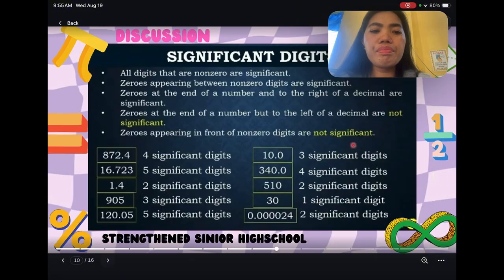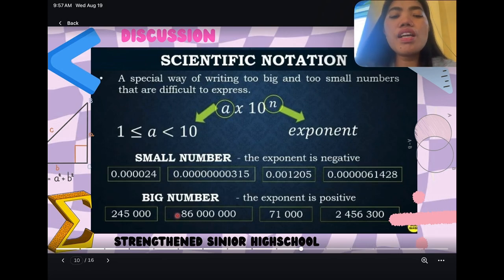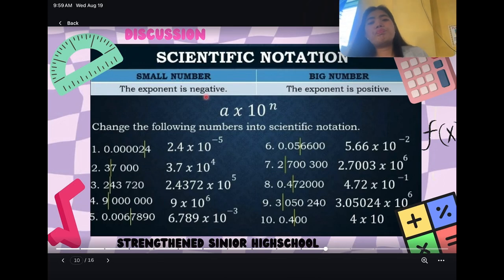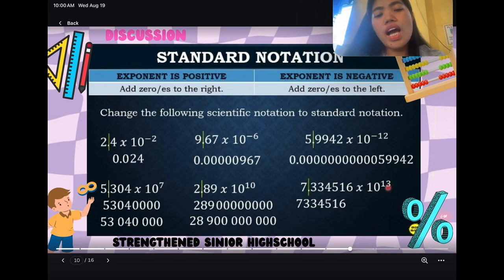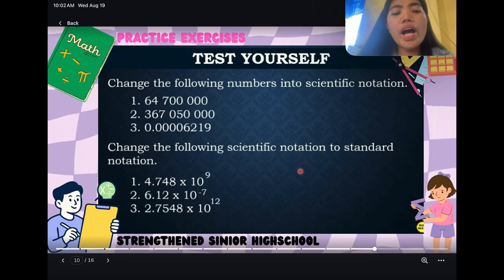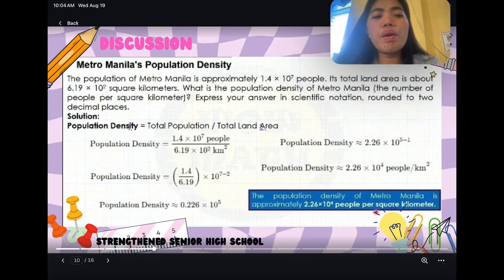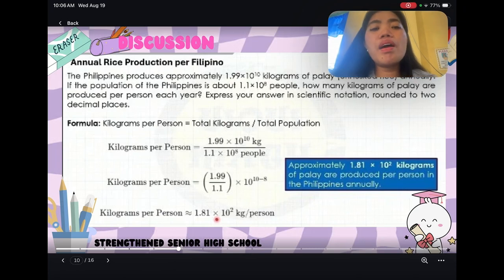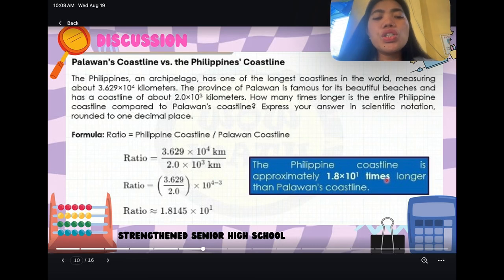GENERAL MATHEMATICS | Scientific Notation and Problem Solving | Grade 11 SHS | Term 1 Lesson 25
📘 GENERAL MATHEMATICS – SHS STRENGTHENED CURRICULUM
🎥 Term 1 – Lesson 25: Scientific Notation and Problem Solving

In this lesson, learners will:

✅ Define Scientific Notation
✅ Convert Numbers to Scientific Notation
✅ Convert Scientific Notation to Standard Form
✅ Perform Basic Operations Using Scientific Notation
✅ Solve Real-Life Problems Involving Scientific Notation

Topics Covered:
• Scientific Notation
• Standard Form
• Powers of Ten
• Large Numbers
• Small Numbers
• Problem Solving Applications

Examples Included:
➜ Population Data
➜ Distance in Space
➜ Scientific Measurements

This lesson helps learners simplify calculations involving very large and very small quantities commonly used in science, engineering, and technology.

👩‍🏫 Teacher: Carmelita B. Ijan
🏫 San Miguel National High School